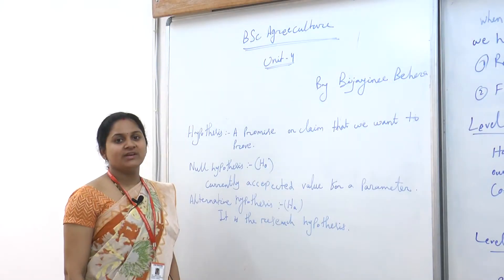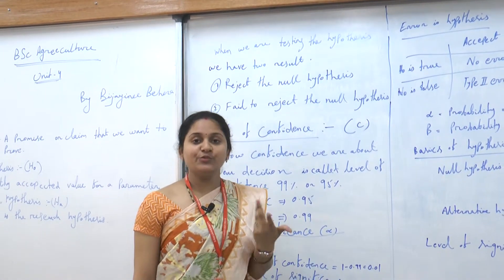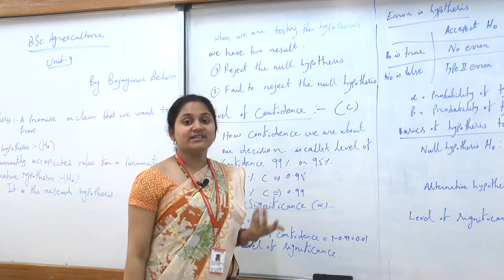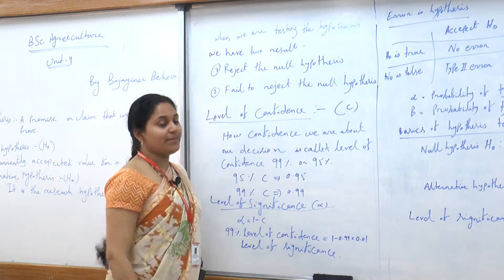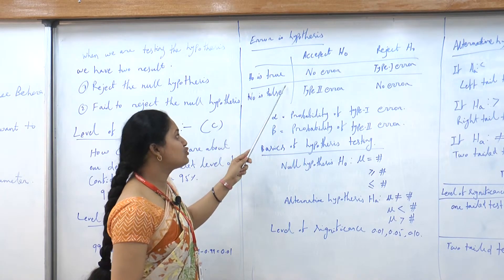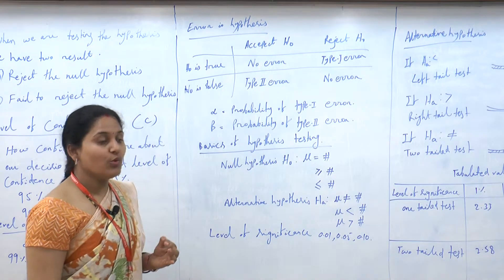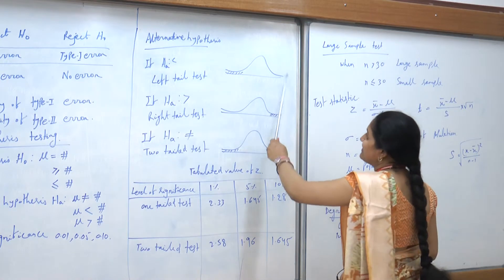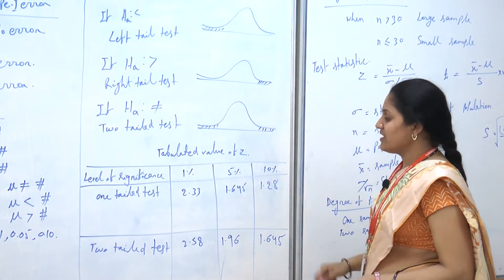Hypothesis Testing | Null & Alternative Hypothesis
Unit:4 Hypothesis (B.Sc Agriculture)